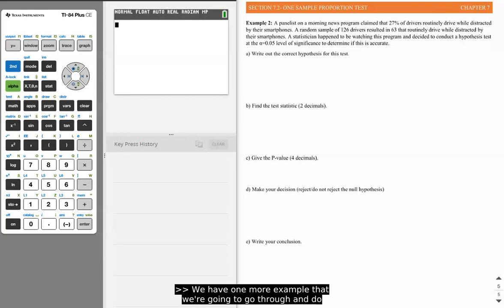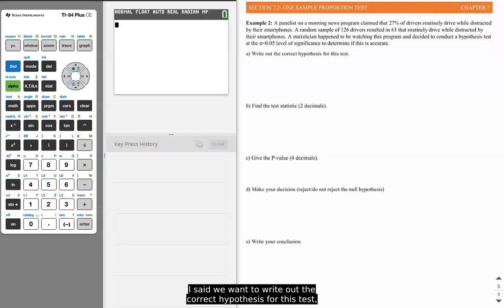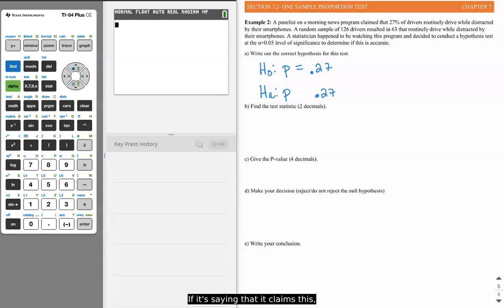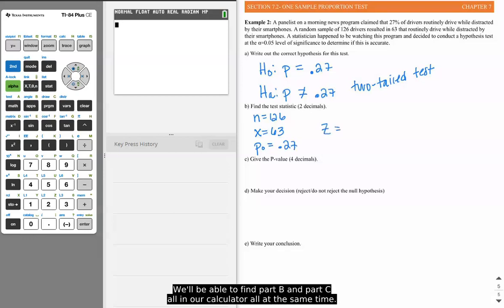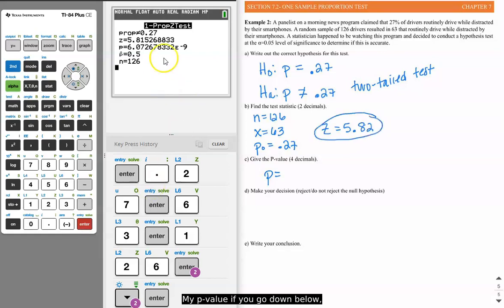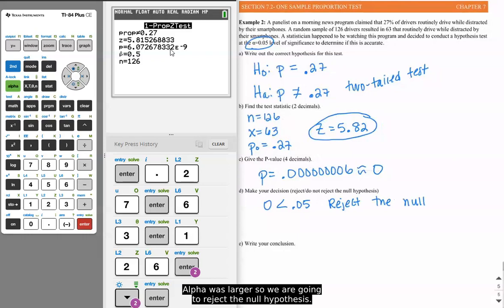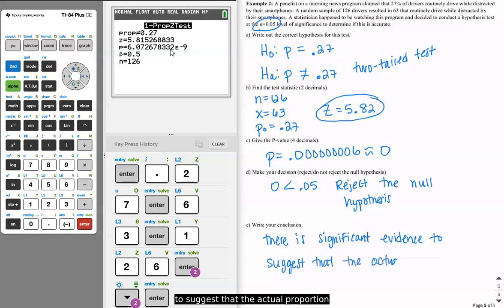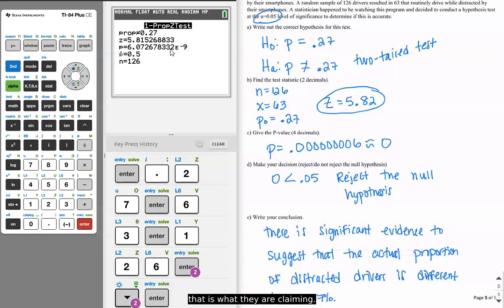Hypothesis for One Population Proportion Part 3